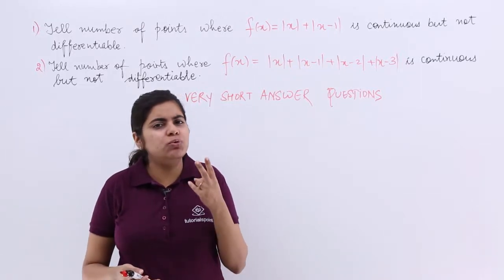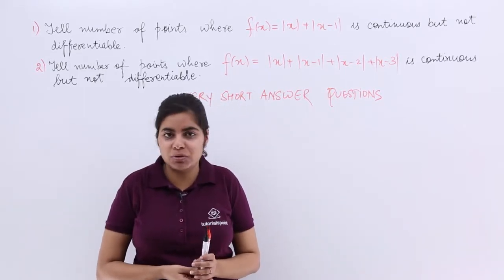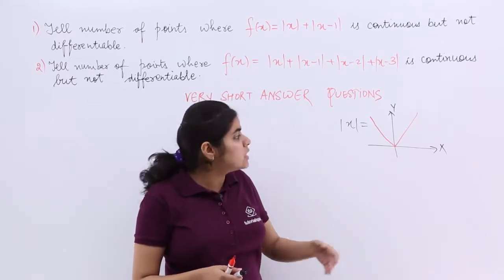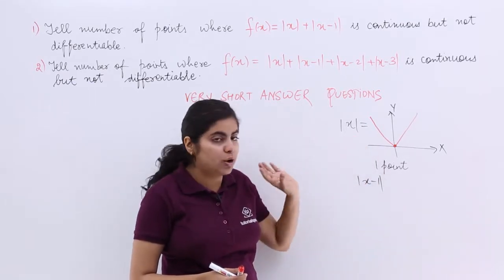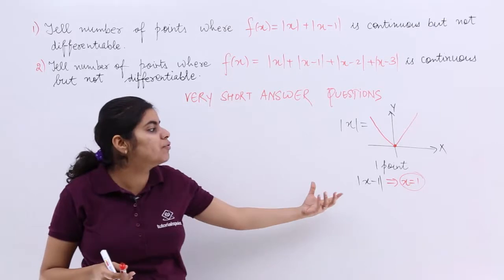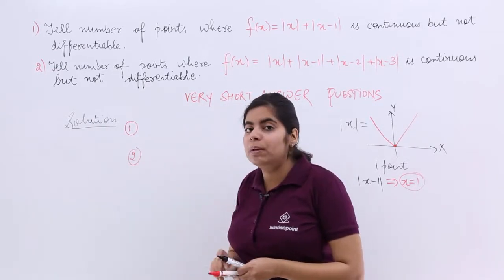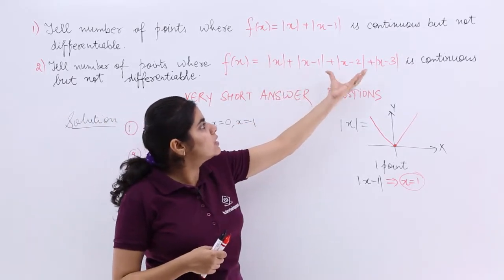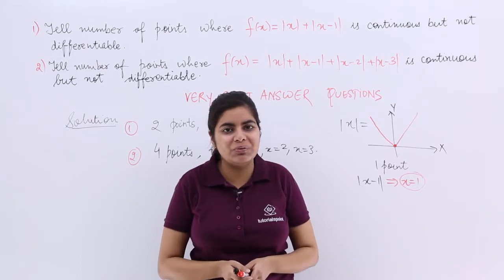Class 12th – Problem 1 on Continuity & Differentiability | Tutorials Point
Problem 1 on Continuity & Differentiability